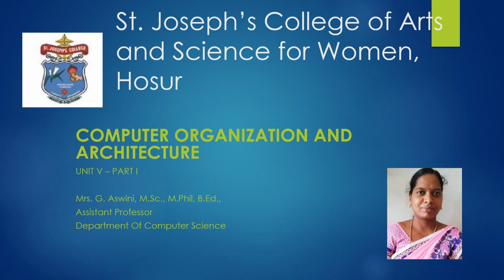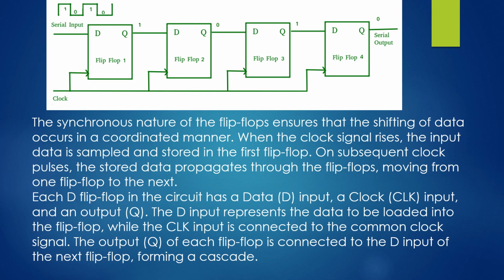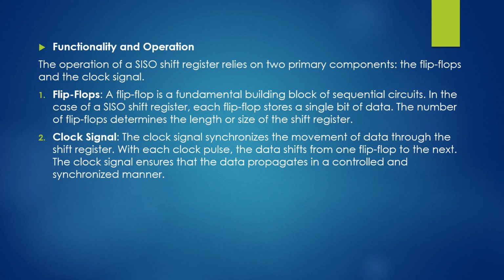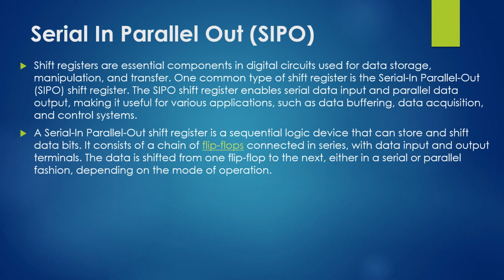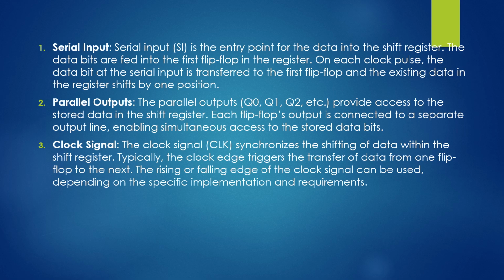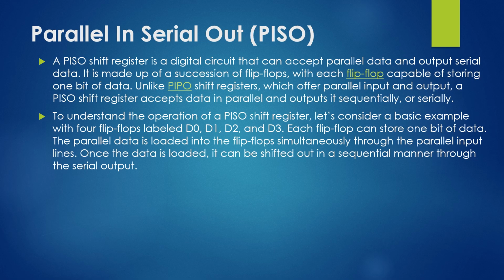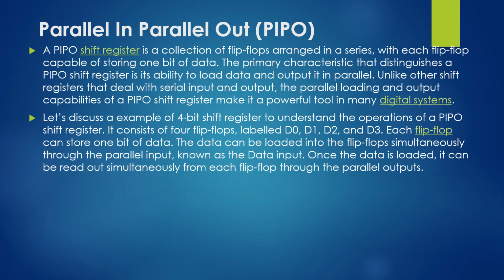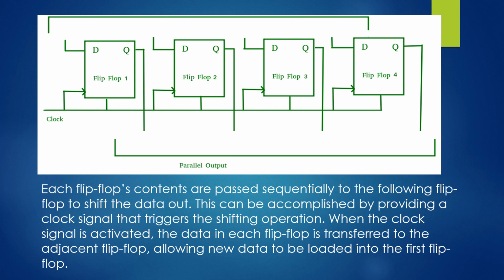Registers of Computer Organization and Architecture